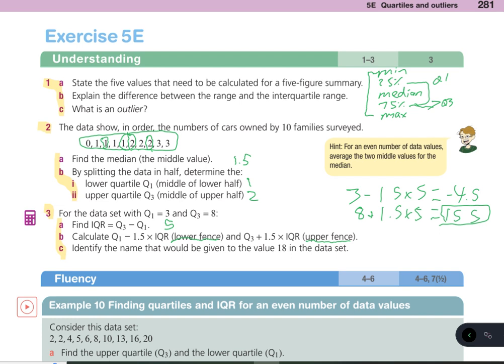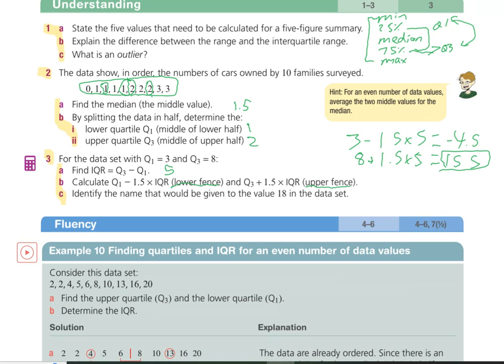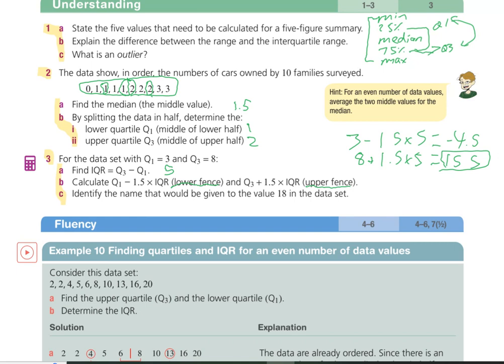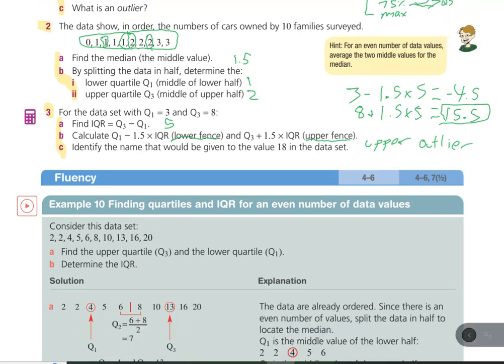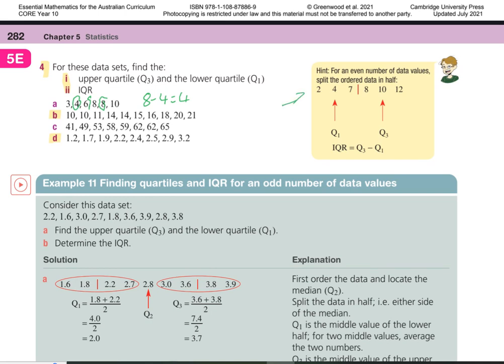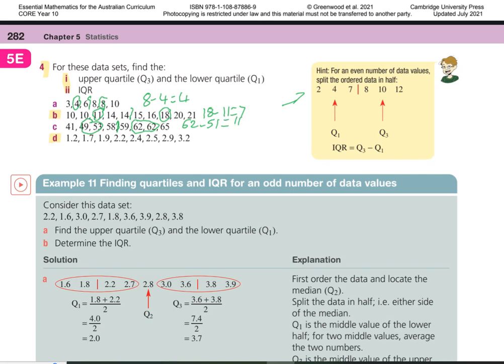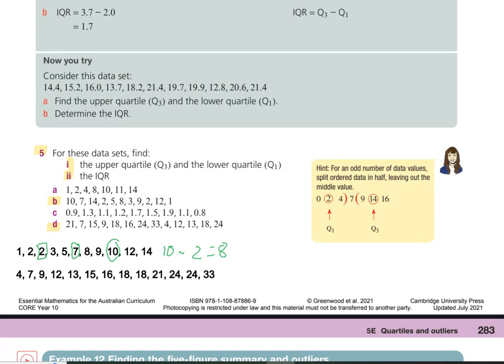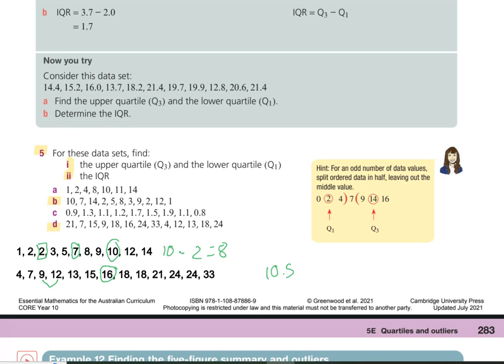5E1- 5E5 - Statistics - Interquartile Range, Outliers, Five figure summary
I think I said Interquartile Ratio instead of range at one point, ignore that.